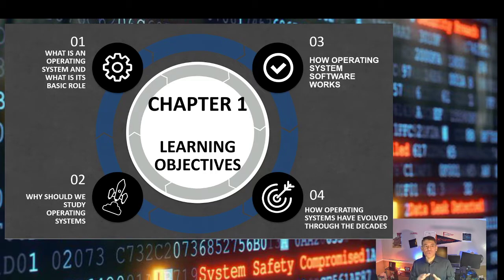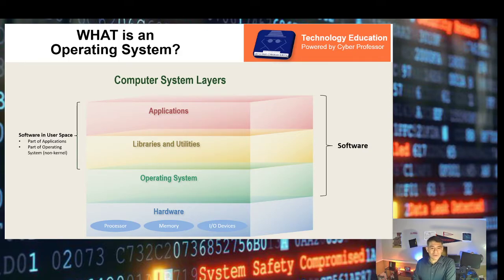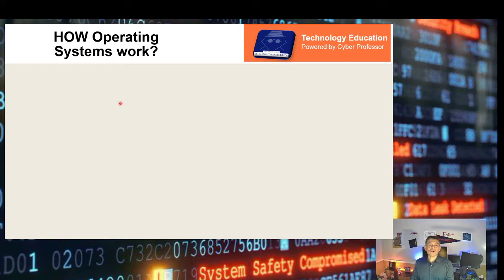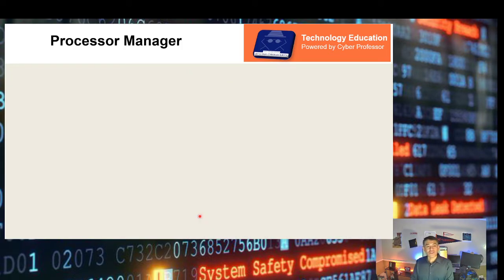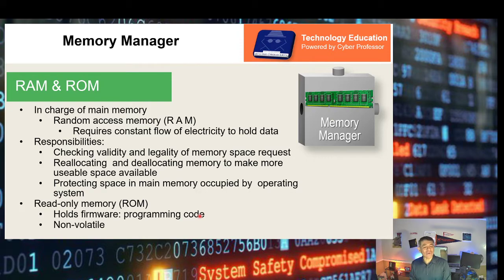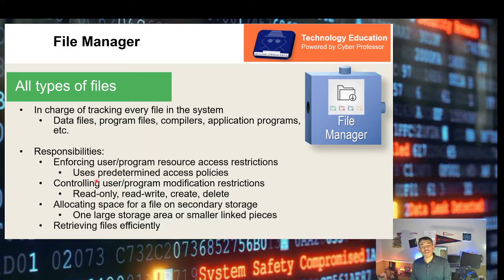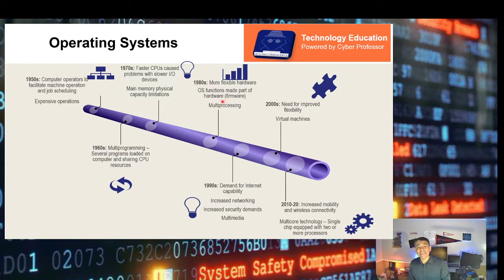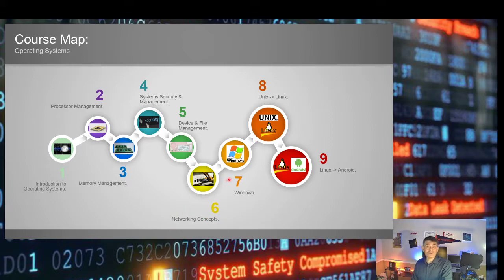Introduction to Operating Systems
This video explains what an Operating System is and its importance.
It also gives a short overview of the different sub-systems that make up an Operating System